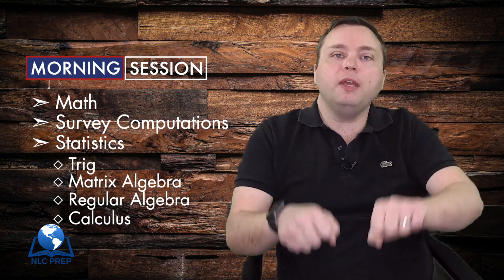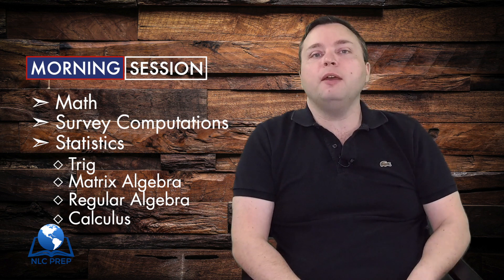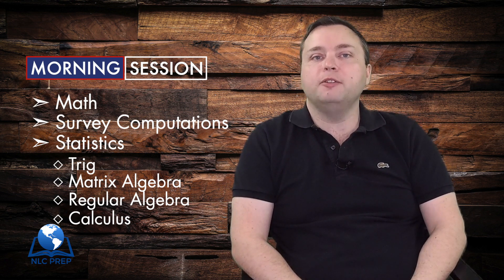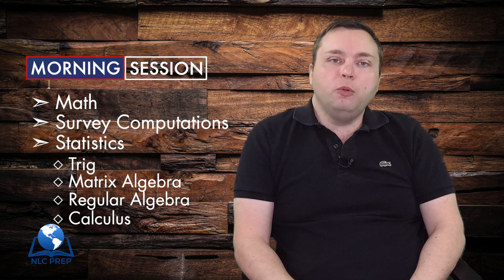Becoming a Land Surveyor - The BIG Difference Between the Morning and Afternoon Sessions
You’ve studied hard, you’ve burnt the midnight oil and feel prepared to finally take your Fundamentals of Surveying Exam. Now that exam day has arrived, here is what to expect. The exam is 5:20 minutes long and broken into two sessions: Morning and Afternoon. A lot of first time FS exam takers go into the exam not realizing that those two sessions are each very different from each other.

Table of Contents:
00:09 - Welome & Intro
00:20 - Setting Expectations
00:47 - The Difference
01:54 - Morning Session
02:39 - Afternoon Session
03:50 - Tony's Tips

for more information today!